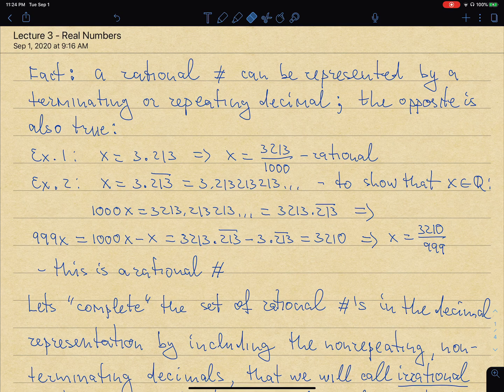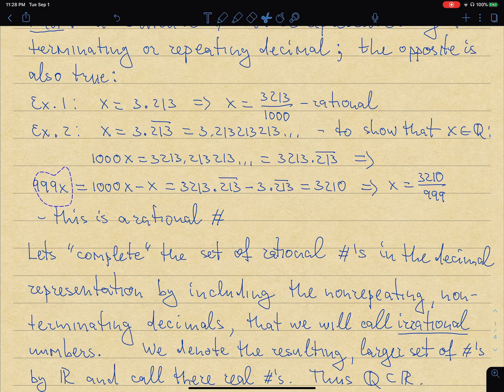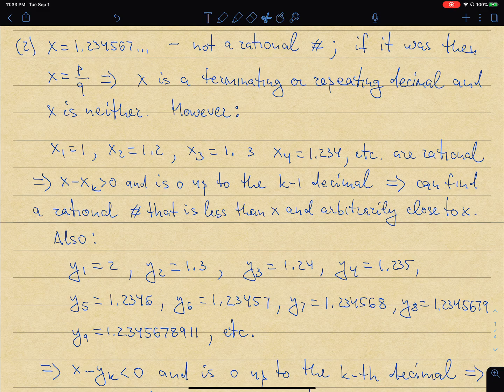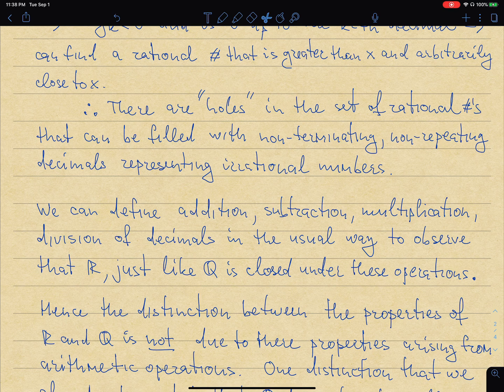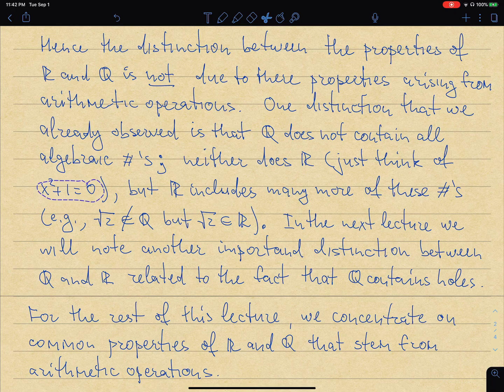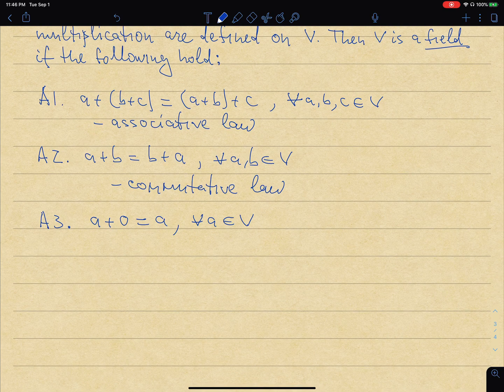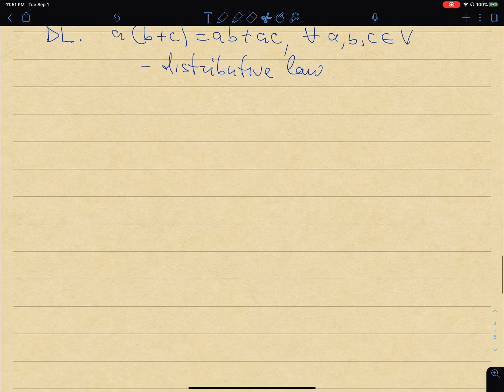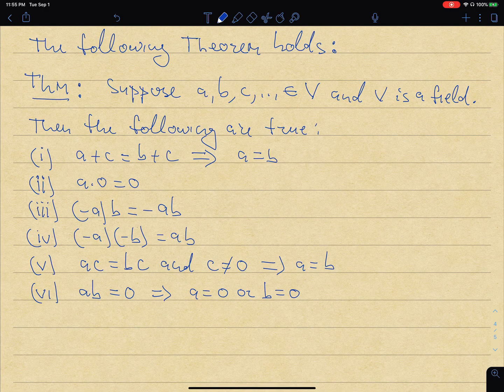Real Numbers - Lecture 1